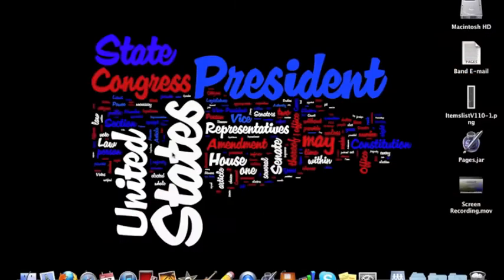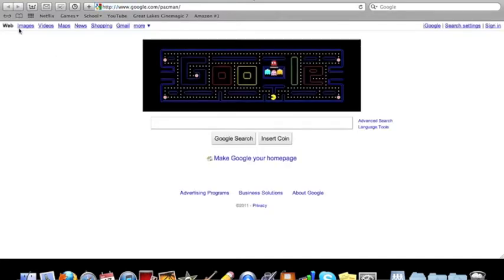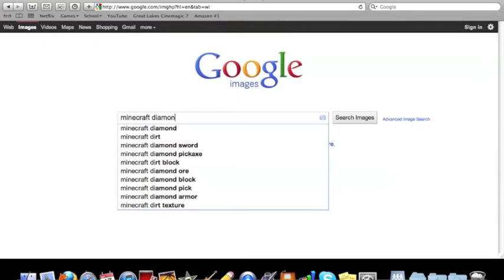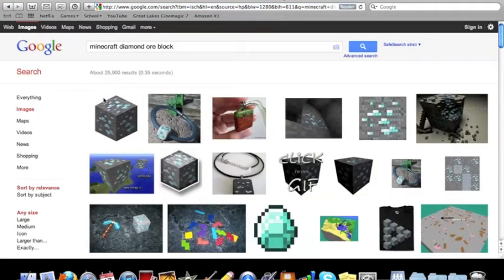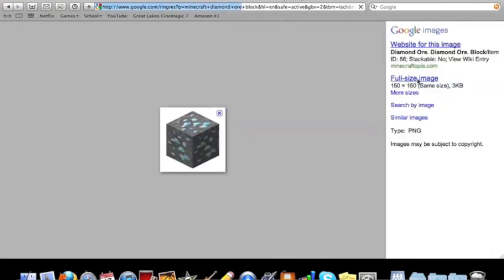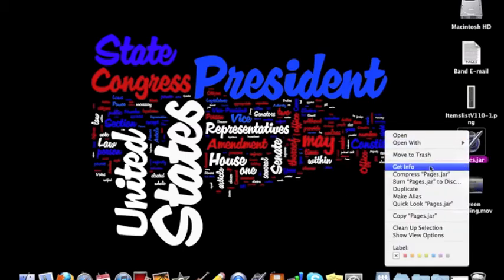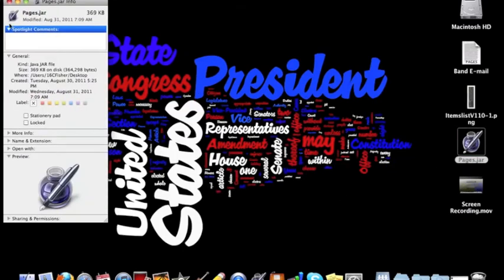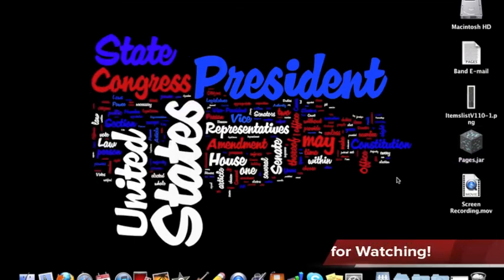How To Change Minecraft Icon - Mac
In this video I show you how to change/disguise your minecraft icon.